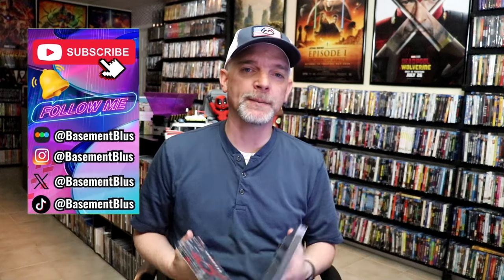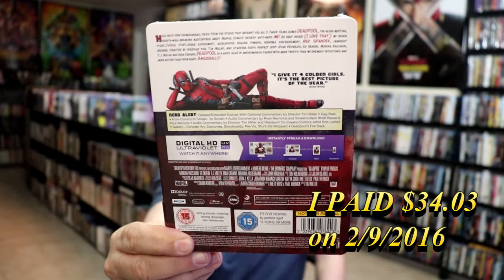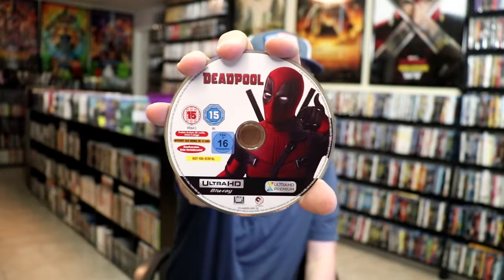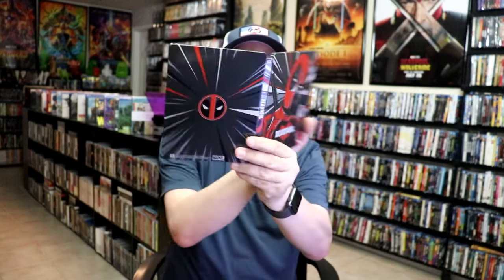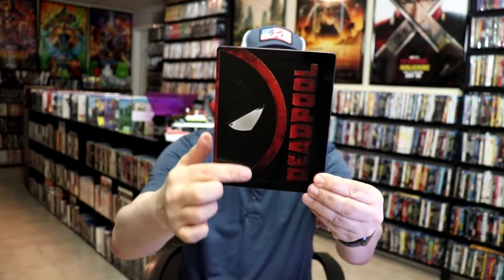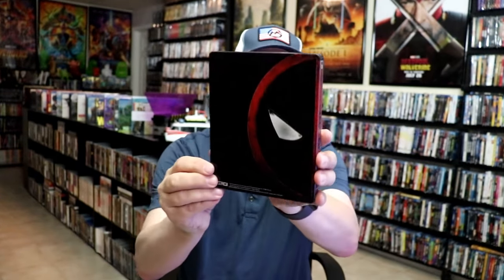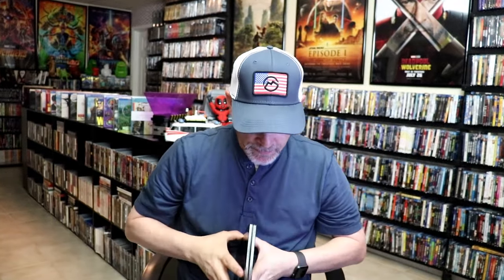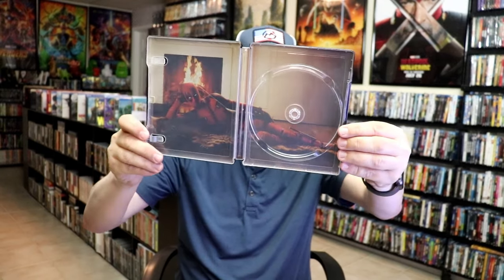Deadpool Zavvi Exclusive 4K Ultra HD + Blu-ray / Blu-ray + DVD Steelbooks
Check out the unwrapping of the Deadpool Zavvi Exclusive steelbooks!

► Purchase Deadpool 1+2 2-Pack 4K Set

► These are the bags I use to protect my Steelbooks and Slipcovers:
Here are some options, so that you can play any Blu-ray or DVD no matter where you purchase the disc:
SONY Region Free Player
LG Region Free Player